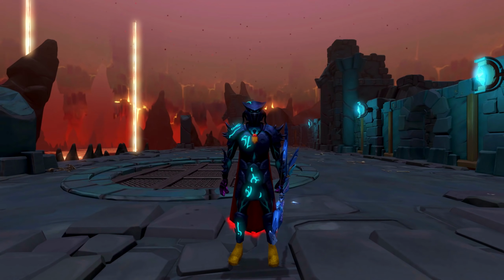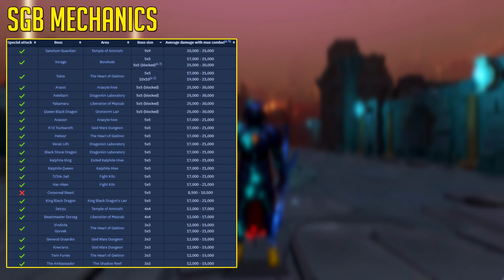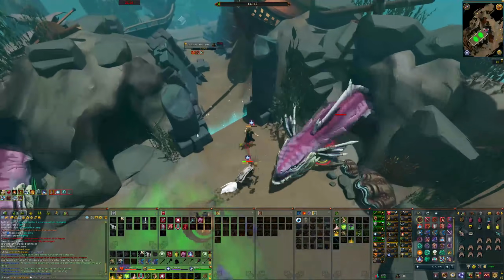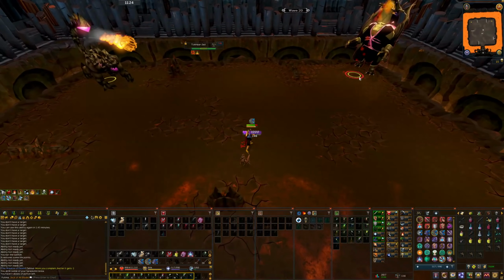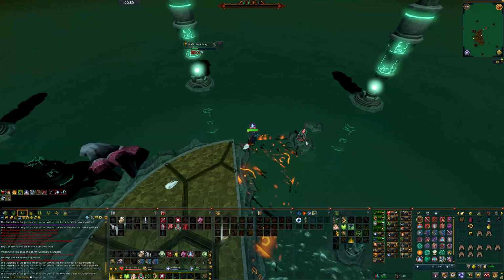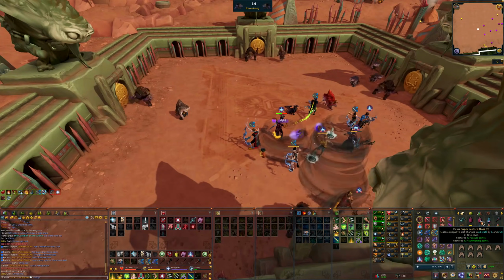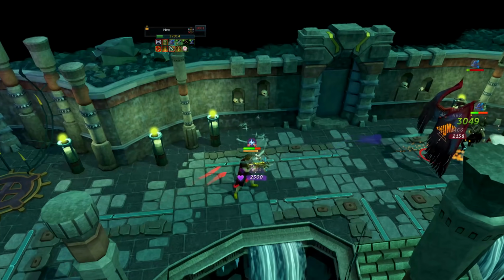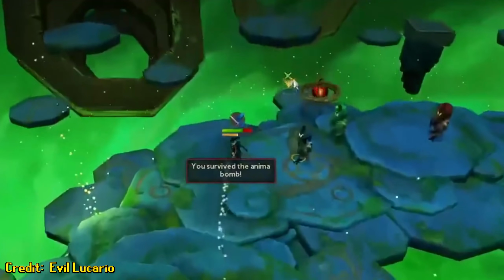Why the Seren Godbow is the most versatile weapon in Runescape 3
In this is it worth it PvM video I cover two of the best ranged weapons in the game, the Seren Godbow & the Eldritch Crossbow. Both have their pro's and con's but the SGB is usually referred to as a spec weapon because it doesn't have the ability to use needle strike and bakriminel bolts.
You can also see this video as a SGB vs ECB video.

0:00 Intro
0:22 Price & Information
1:45 How the SGB works
3:03 Elite Dungeon 2
5:45 Elite Dungeon 3
6:46 Elite Dungeon 1
8:05 ECB Spec
8:18 Fight Kiln
9:51 Various bosses
10:17 Vindicta & Gorvek
11:08 Queen Black Dragon
11:24 Telos
11:54 Vorago
12:29 Beastmaster Durzag
13:10 Yakamaru
13:45 Araxxor
15:25 Nex
16:17 Solak
17:38 Legios mention
17:46 Verdict
19:52 Verdict - Pros & Cons overview
20:28 Outro